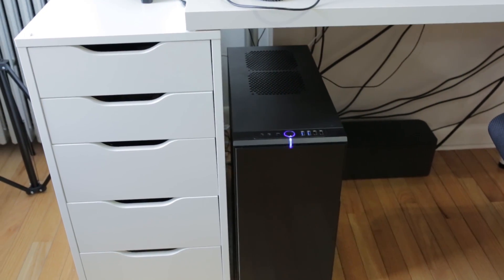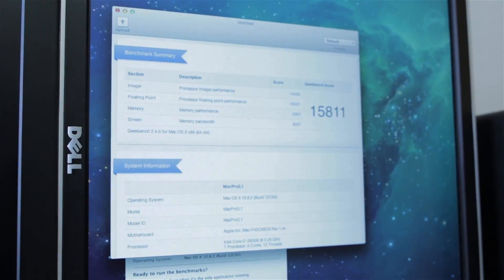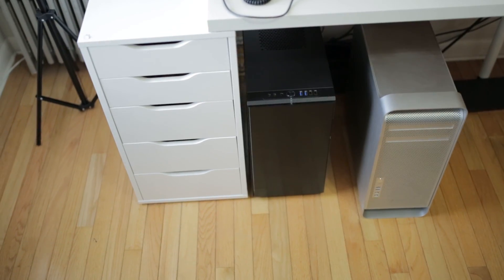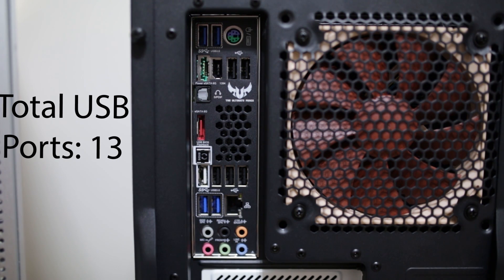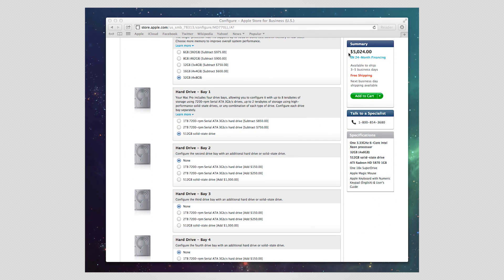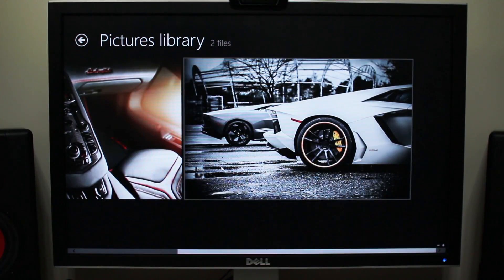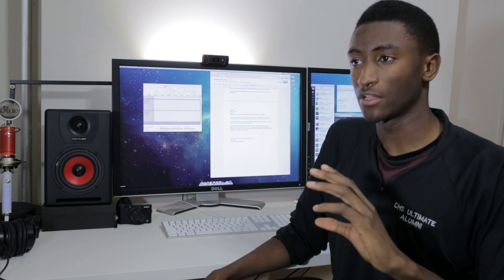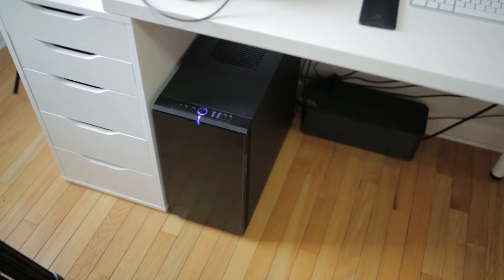Hackintosh Pro Project! [Part 5: The Finale!]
Hackintosh Pro vs Mac Pro. It's Part 5, the Finale!

Parts List with Pricing!

Intel Core i7 3930K
Corsair H80i CPU cooler
Asus Sabertooth X79 Motherboard
2X Corsair Vengeance 16GB RAM kits
3X 128GB OCZ Vertex 4 SSD's
Gigabyte GTX 670 Windforce Graphics Card
Fractal Newton 1000W PSU
Fractal R4 Case
Noctua NF-P12 Fan
Cyborg RAT 9 Mouse

Dell 30: Monitor
Dell 20" Monitor in Portrait

Windows 8 Pro System Builder

Fiio E10 DAC
ATH-M50 Headphones